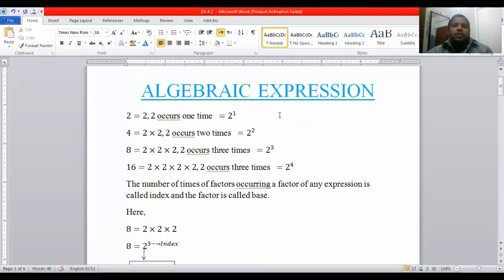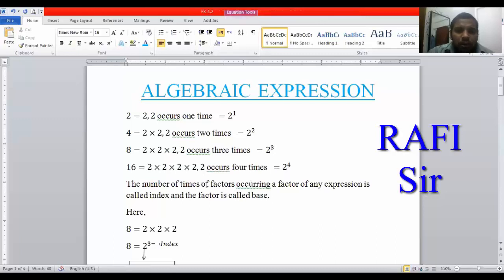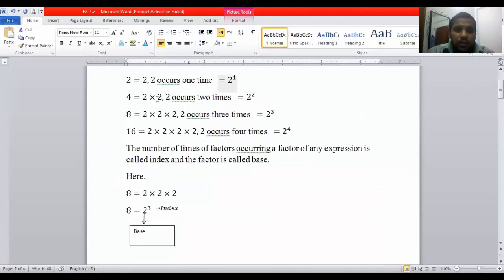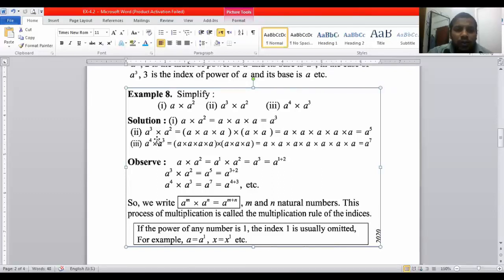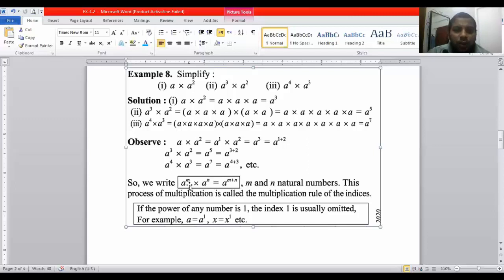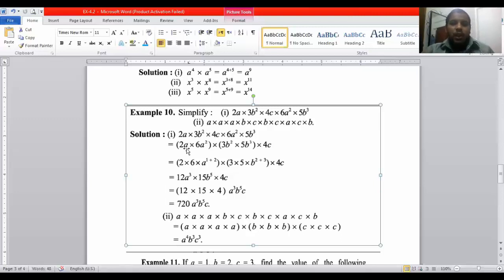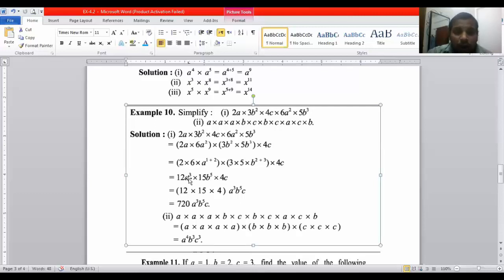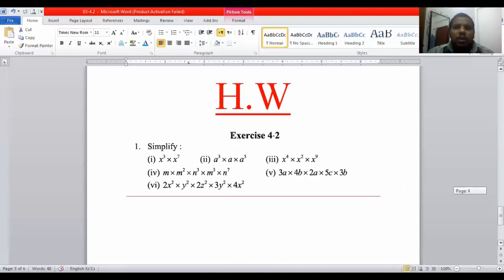Ch 4.2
It is a video for class VI. I have discussed about algebraic expression.